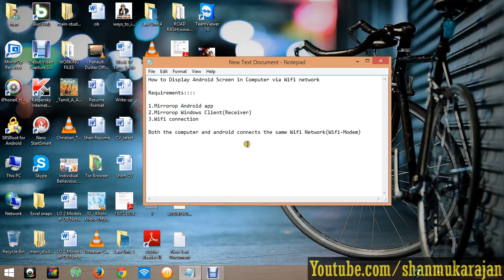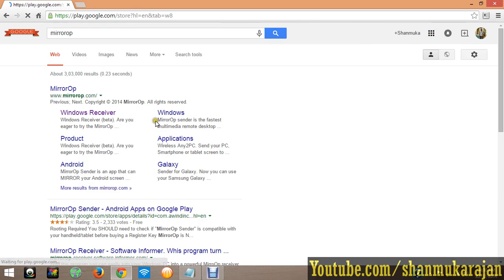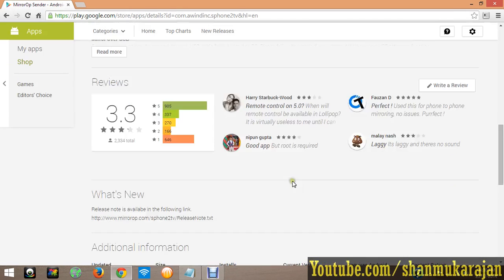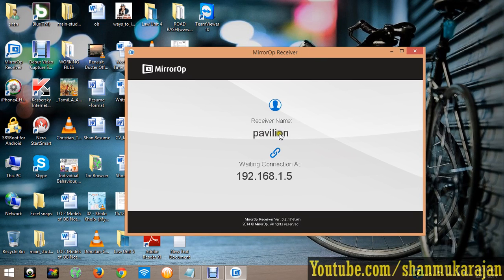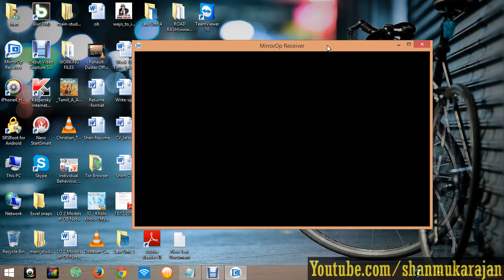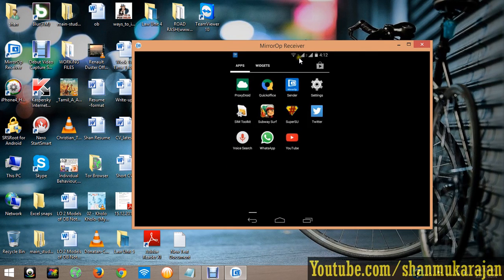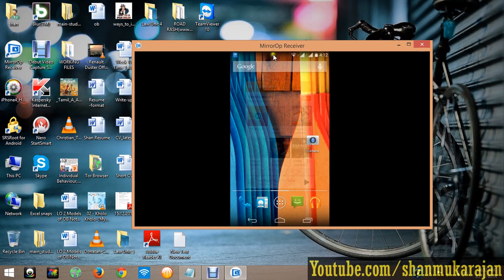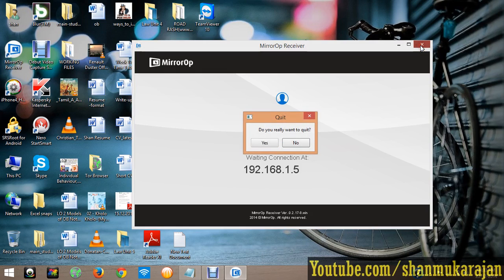Display Android Screen in Computer via Wifi network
This video shows how to display & control your android phone in Your computer using wifi connection (Root Required)...

For USB you check my previous tutorials.